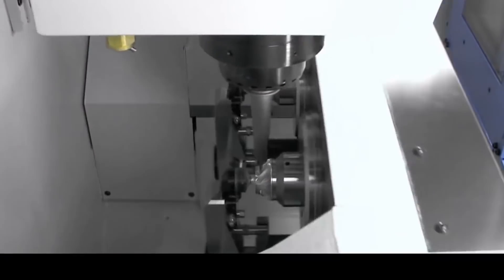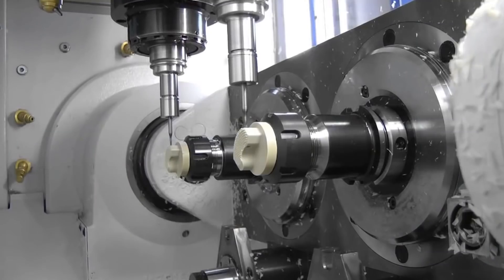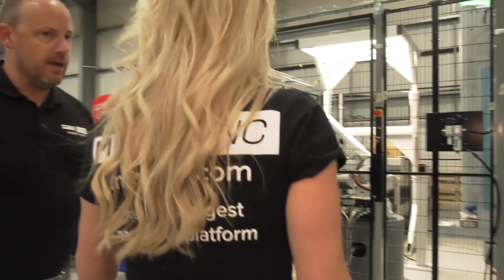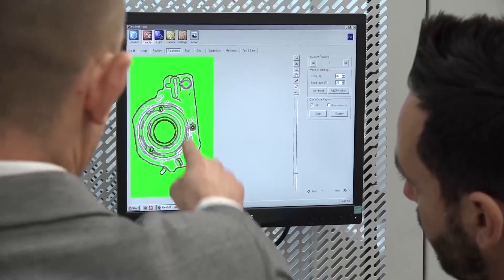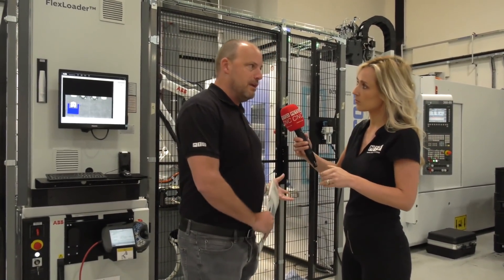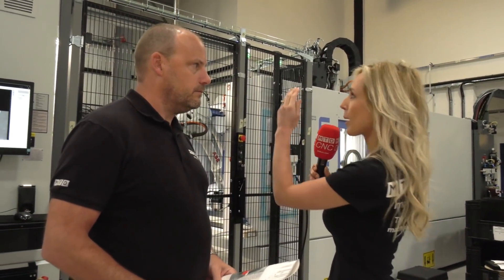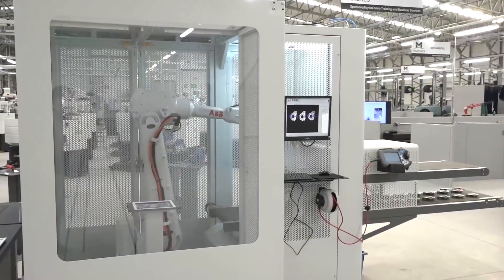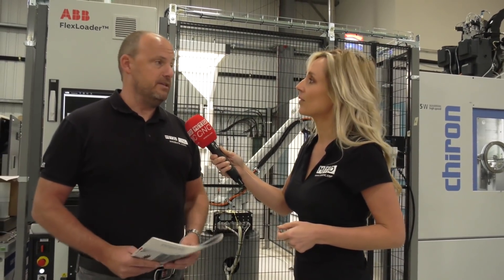So how does this Chiron work with that Robot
Paul and Lyndsey take a trip to ETG in Wellesbourne to look at a turnkey solution in progress. This ABB robot is responsible for feeding this high speed, two spindle, 5 axis machine.